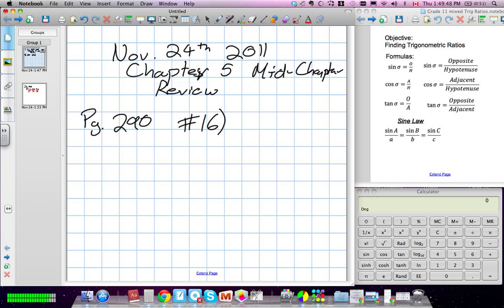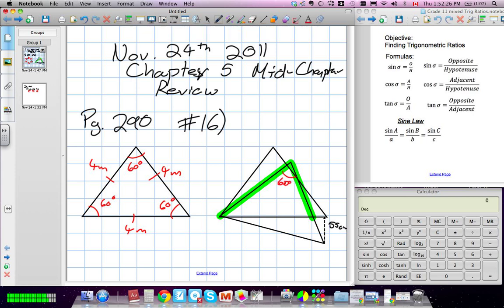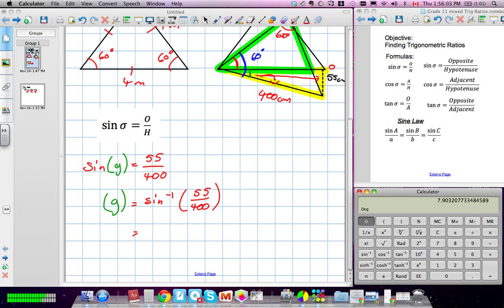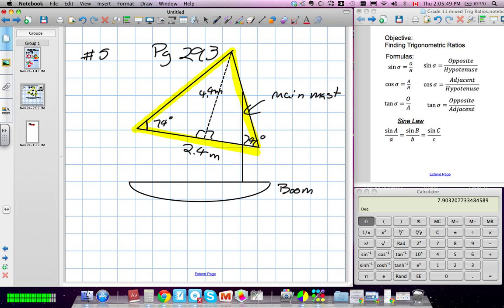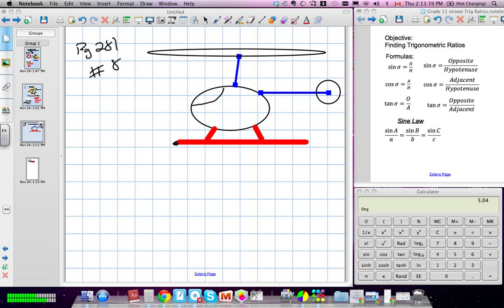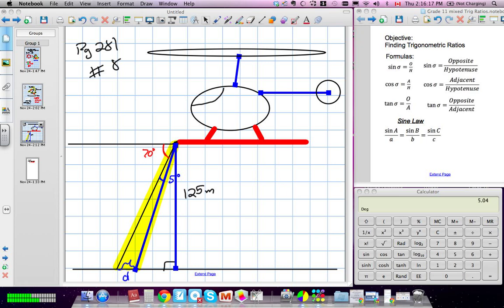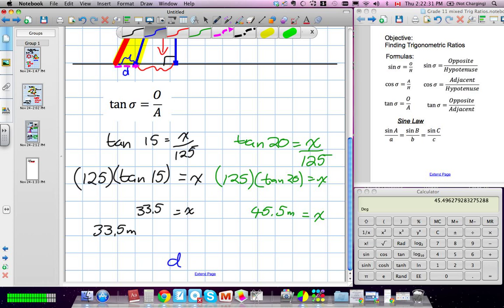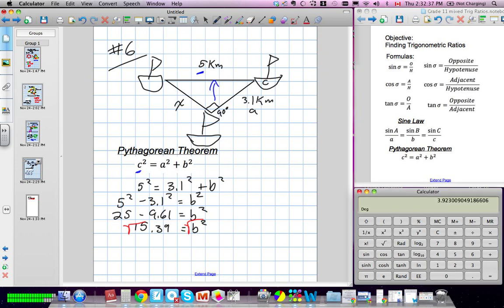Solving trigonometric Problems (Grade 11 mixed Lesson 5.1-5.3 11:24:11).mov